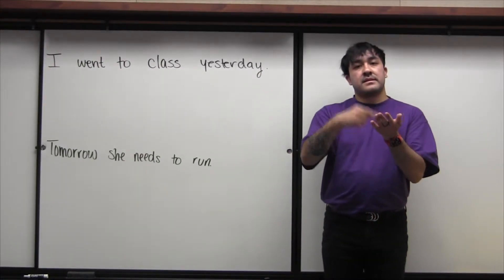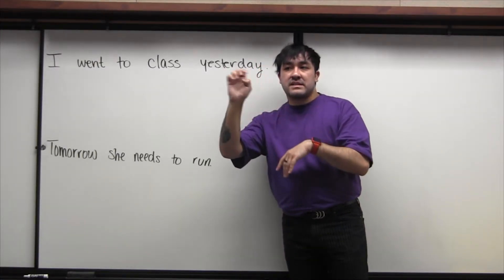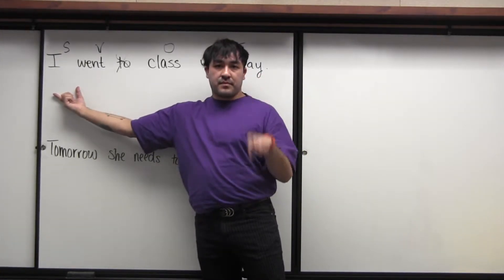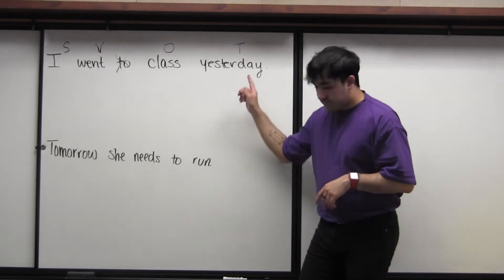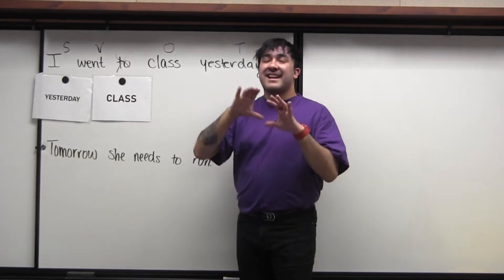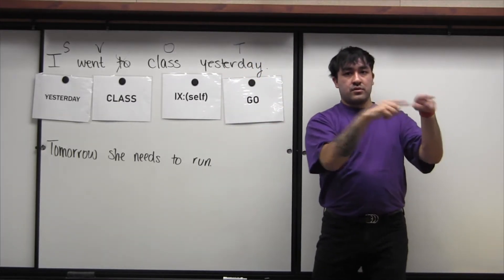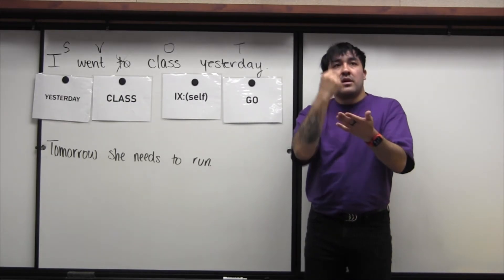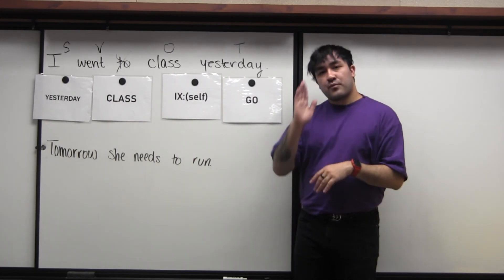Grammar: Time Structure (1)